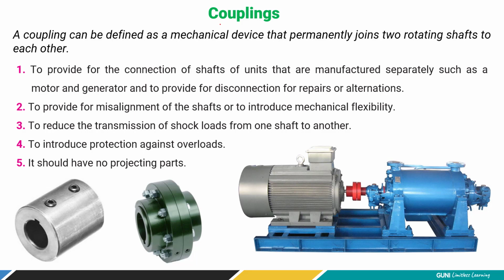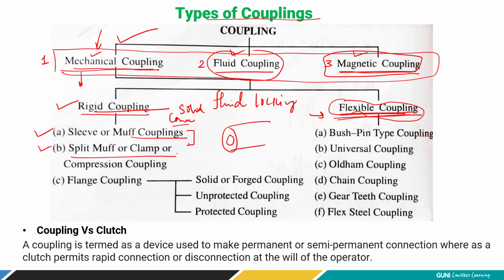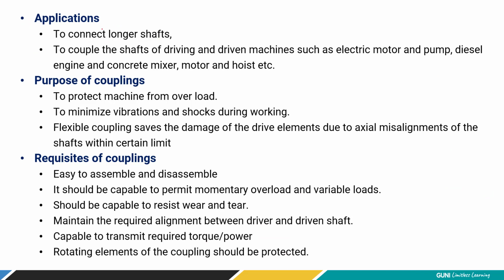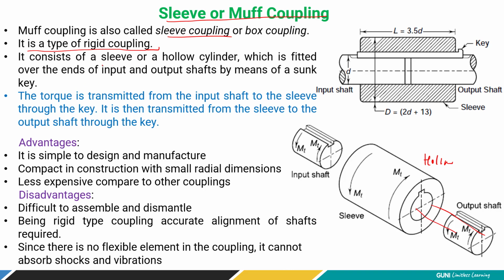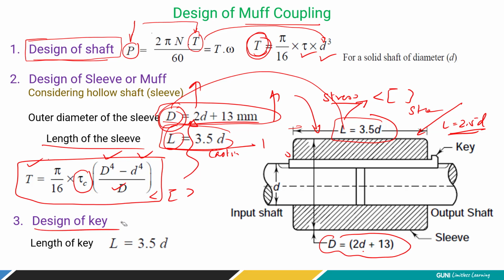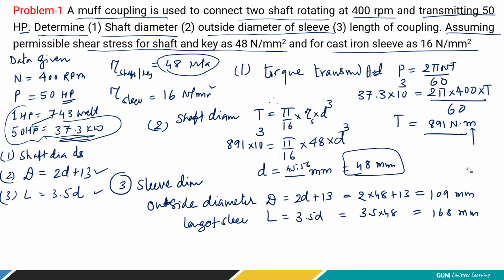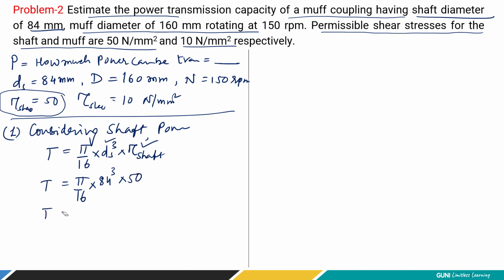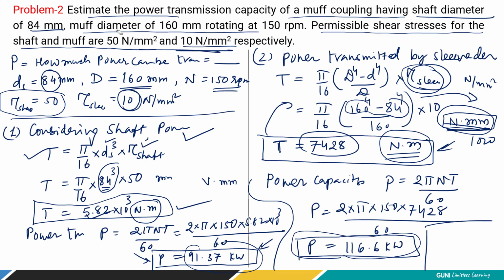L24 | Couplings & its types , Design of coupling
In this class you will learn about coupling and its types and applications.
Also later you will learn design equations and strengthen them by numerical